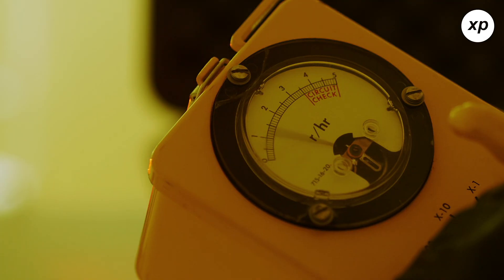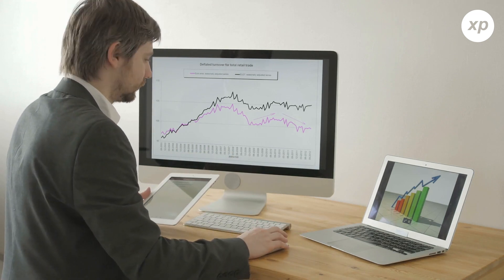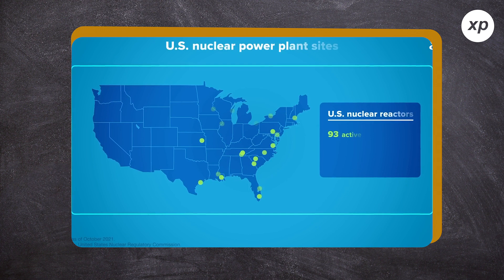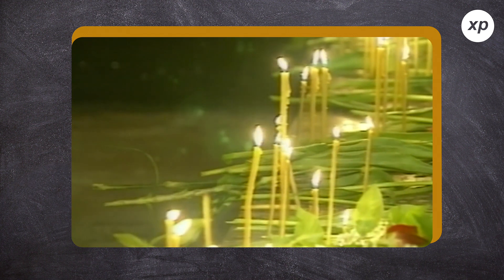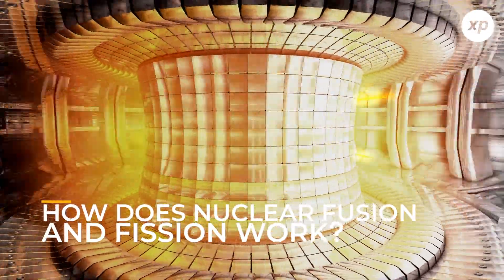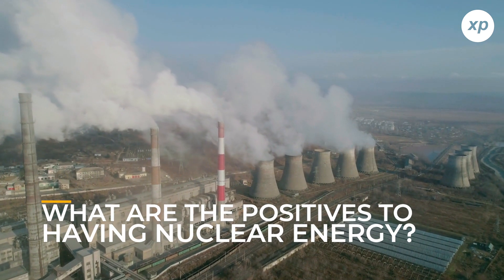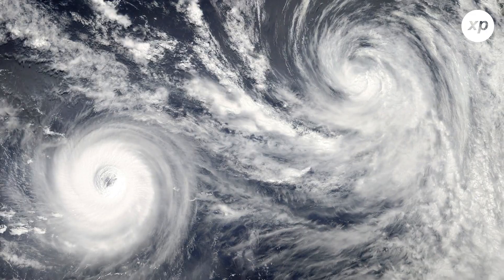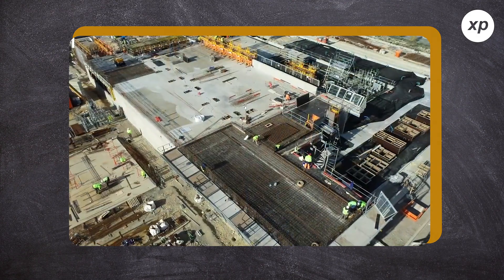The Unexpected Holy Grail of Energy: Nuclear Fusion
There's a new energy source that's even more powerful and clean than wind or solar power. It is called nuclear fusion. Watch this video to find out how it could provide limitless, clean energy for the world.

We own commercial licenses for all the content used in this video except parts about the topic that have been used under fair use and it was fully edited by us.